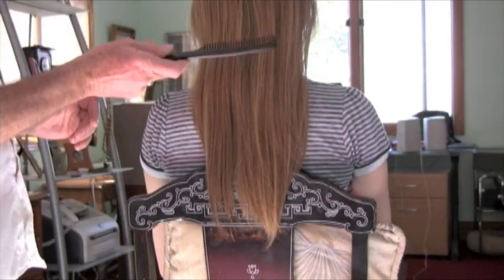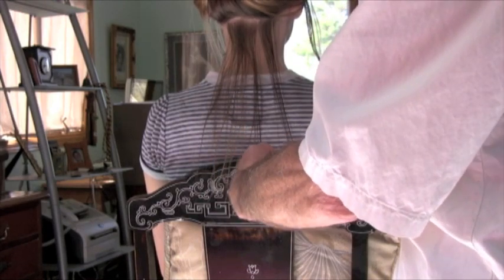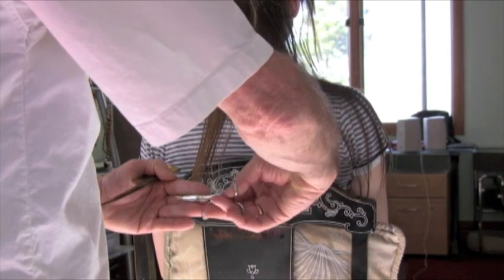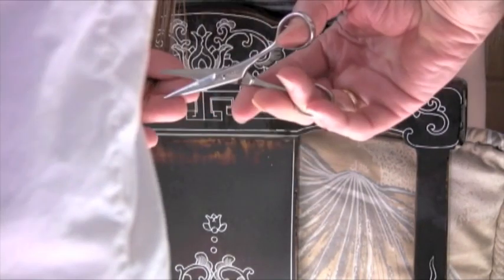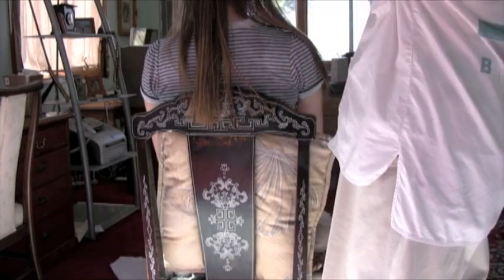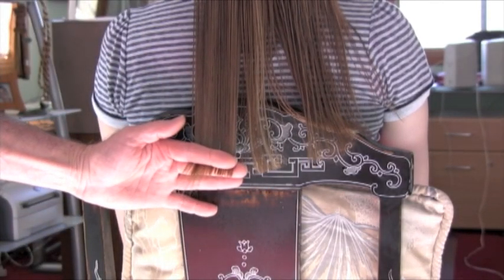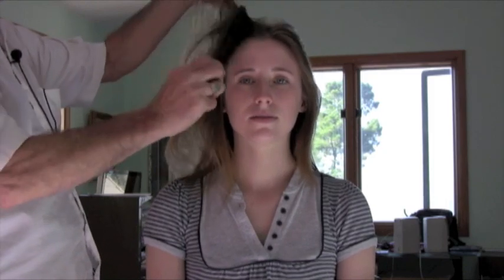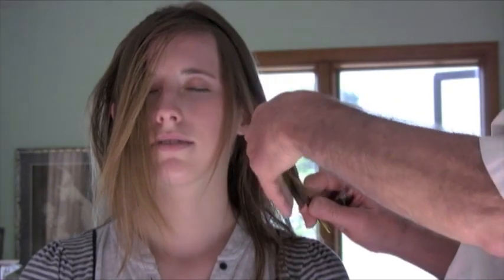How to Cut Long Hair for Growth At Home | Tutorial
This video shows the blunt snip cut method and its benefits that inspire healthy hair growth that can be done at home!

Featured Products-